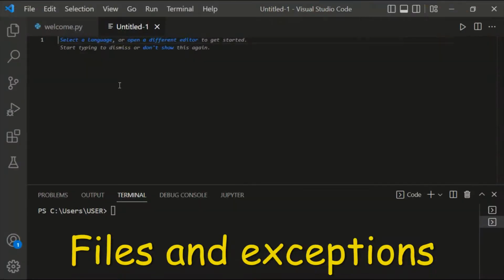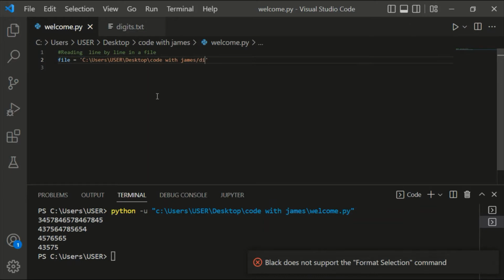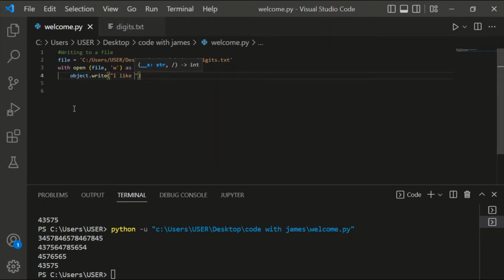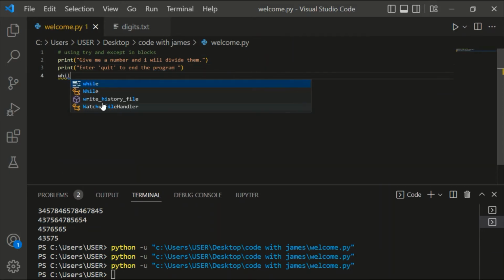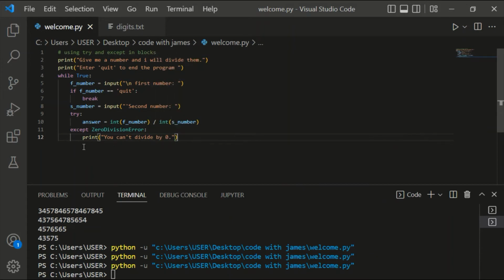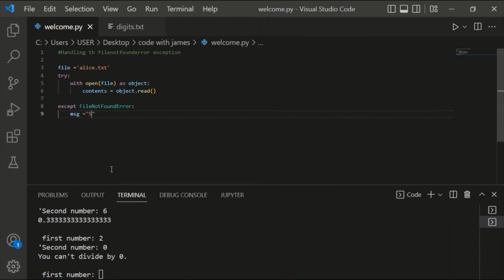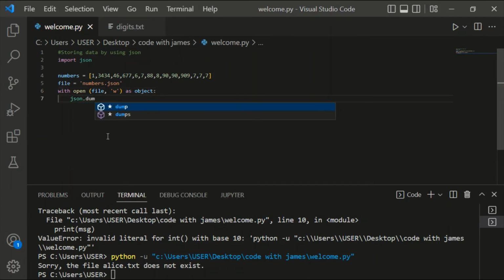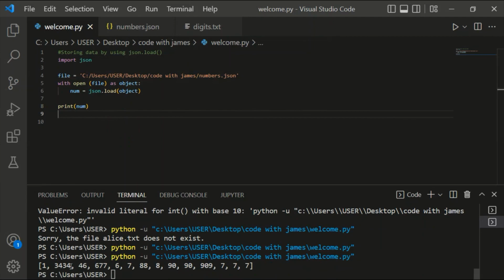python basic skills : files and exception: #9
Mastering basic skills used in python files and exceptions